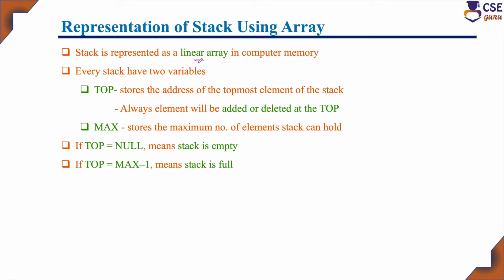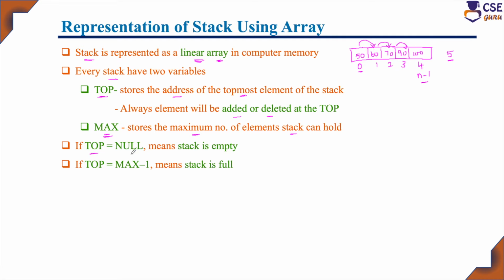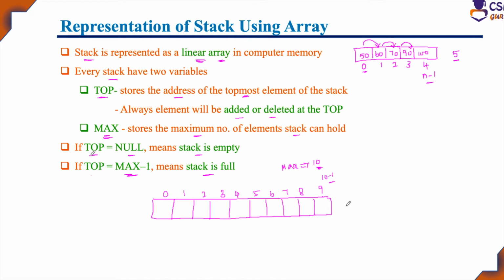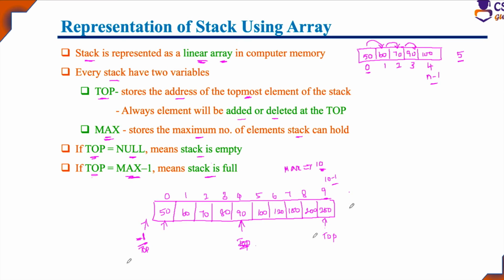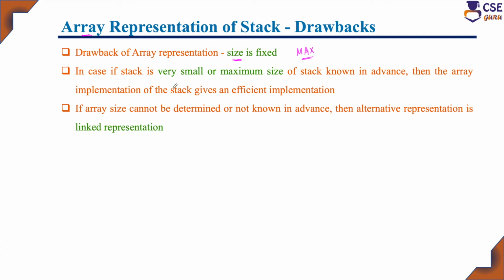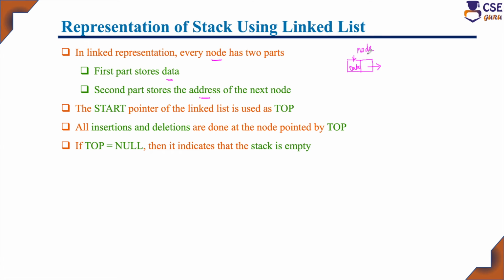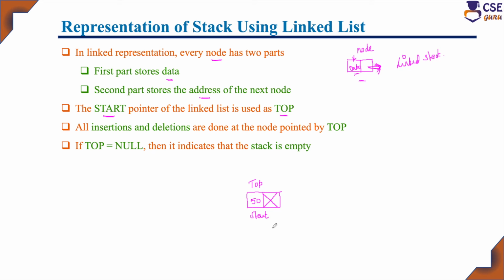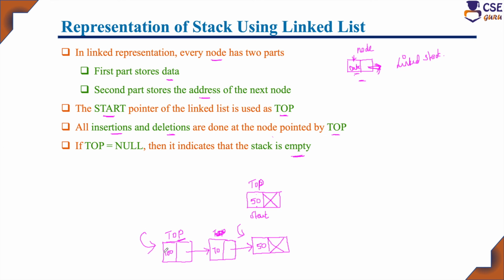Array & Linked list implementation of Stack | L21 | Data Structures & Applications